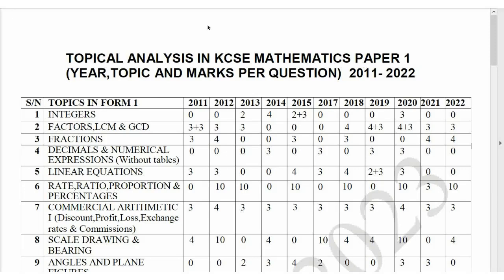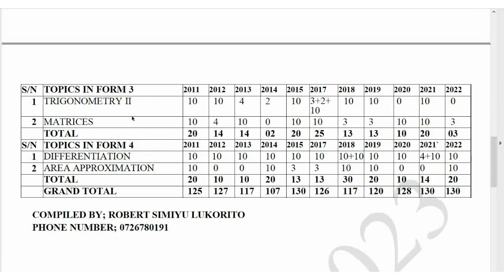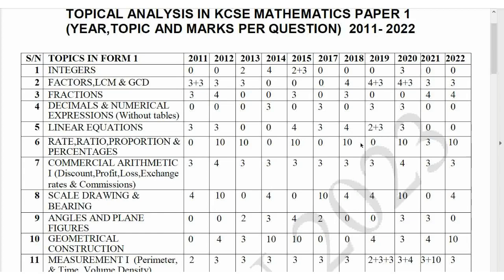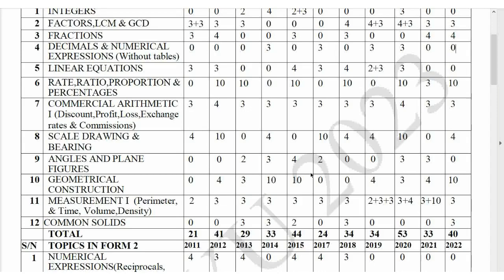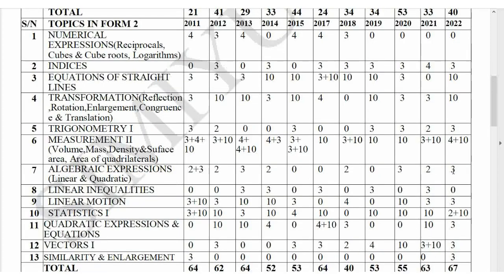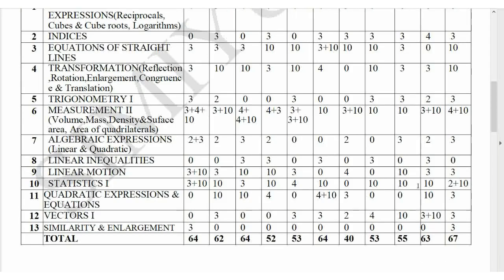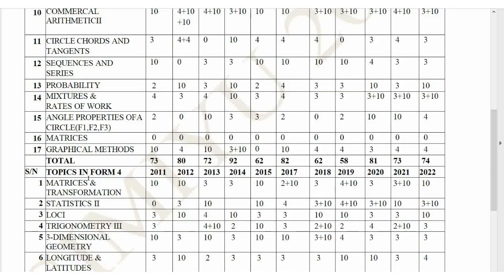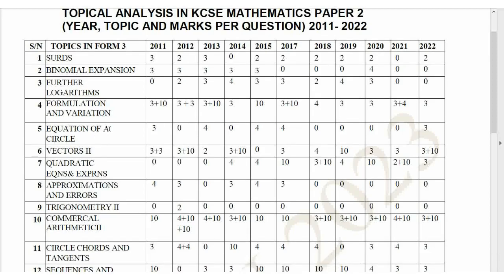KCSE 2025 MATH PREDICTION MADE EASY-K.C.S.E 2011-2022 MATHEMATICS TOPIC ANALYSIS BOTH PAPER 1 AND 2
KCSE 2023 MATH PREDICTION MADE EASY-K.C.S.E 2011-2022 MATHEMATICS TOPIC ANALYSIS BOTH PAPER 1 AND 2